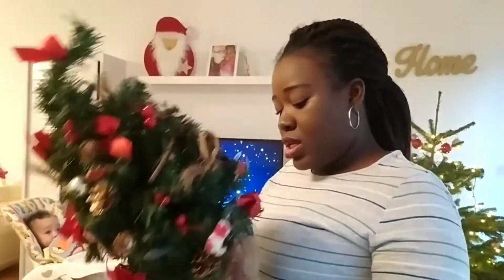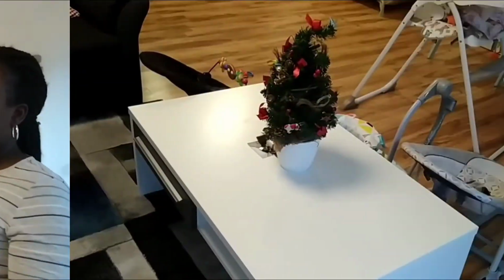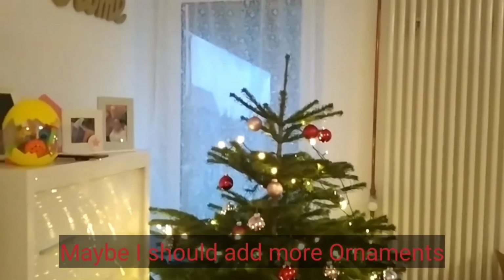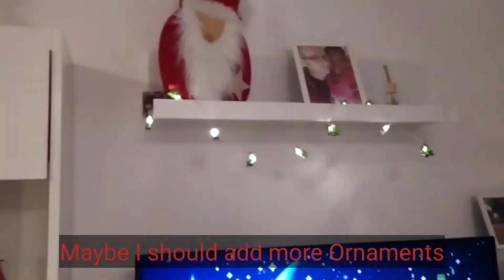NEW 🎄 DECORATE WITH US FOR CHRISTMAS 2020||BABY EATS SOLIDS||INTERRACIAL COUPLE.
Hello Guys,In this video, we decorated our Christmas tree and also some few decorations around the house.I hope you all enjoying watching.

My Name is Sandra,A Registered General Nurse , Am a Nigerian mom of one,Living in Germany with my husband, I love to interact and connect with you all, please let's all feel free and interact with one another❤❤❤.

I do videos related to Faith,Relationship/ Marriage,Motherhood, Health and Lifestyle.
Hope you Enjoy watching me and my family.

Jeremiah 29:11

Music: I have no rights to the background music used in this video.